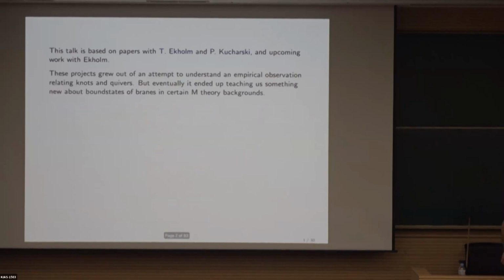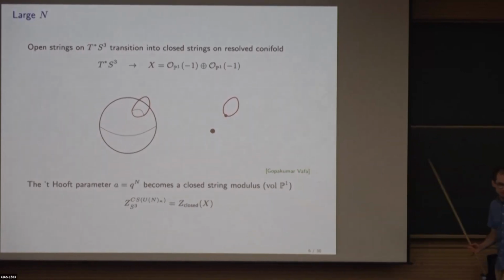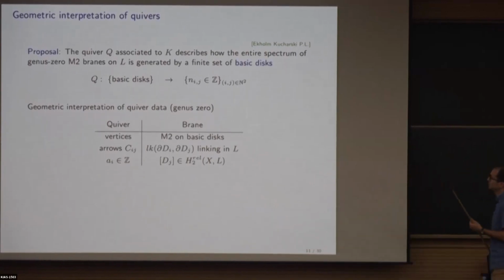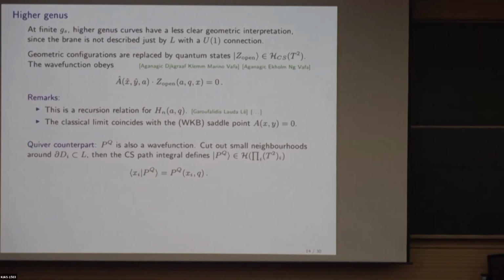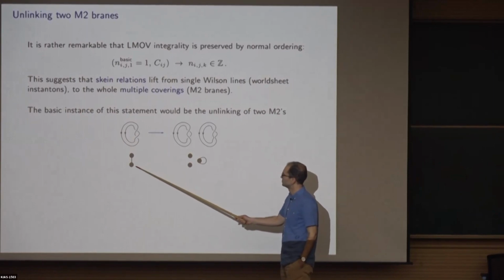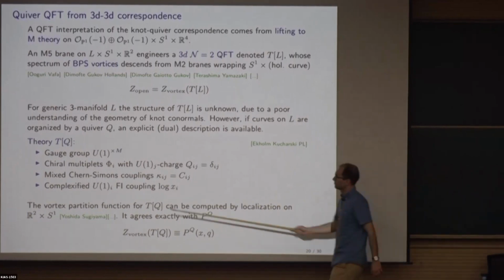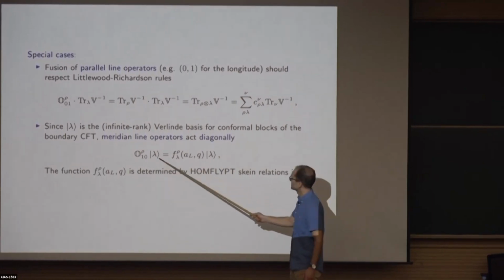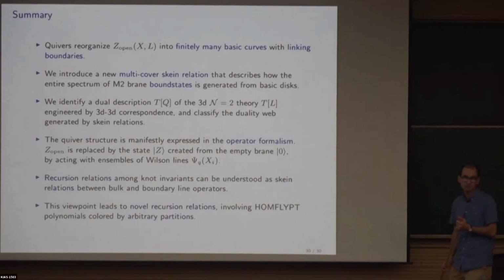Pietro Longhi(Uppsala University)- Quiver structures of knot invariants, open strings, and recursion